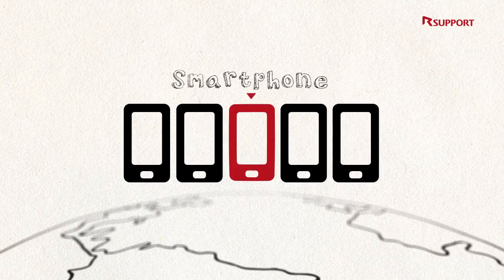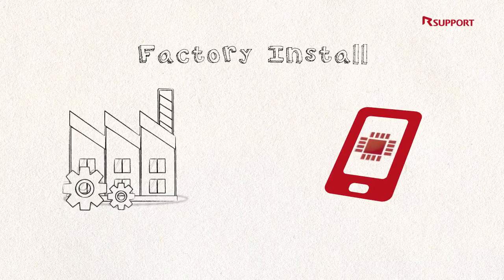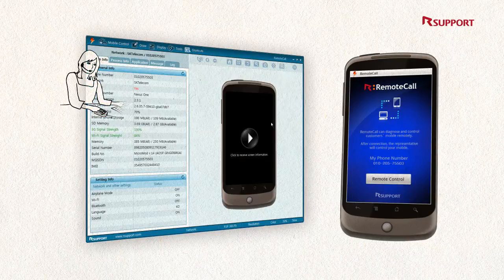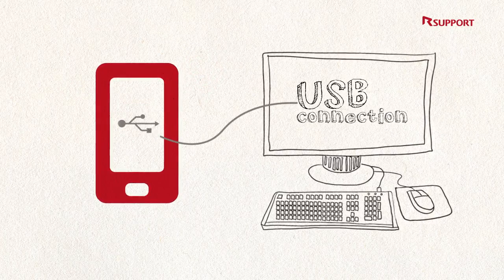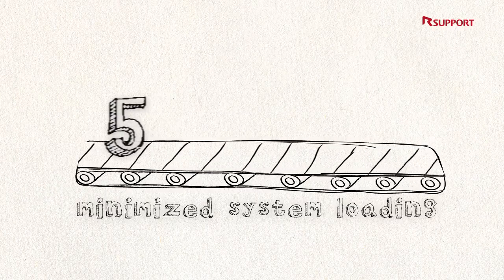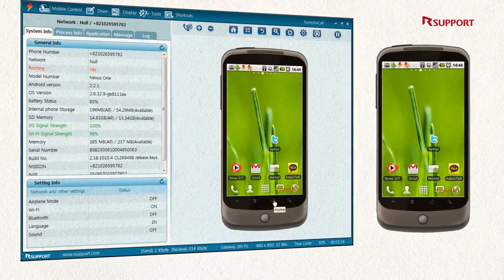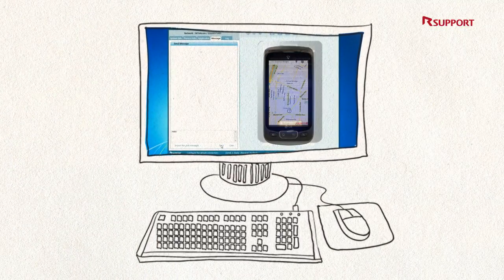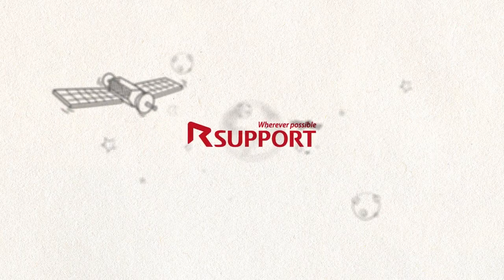RSUPPORT RemoteCall + mobile pack (MWC 2011)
With RSUPPORT's RemoteCall + mobile pack, mobile devices such as Android, Windows Mobile, Windows Phone 7, Symbian, Blackberry can be supported in a faster and smarter way. This is only possible with Asia's No.1 remote support product: RemoteCall. Agents can now support customer's mobile devices as if they were holding it.

Provide flawless customer support with RSUPPORT's mobile remote support tool.

RSUPPORT의 RemoteCall + mobile pack으로 Android, Windows Mobile, Windows Phone 7, Symbian, Blackberry 등의 다양한 모바일 장비의 문제를 신속하고 똑똑하게 지원할 수 있습니다. 이미 아시아 점유율 1위로 검증된 RemoteCall의 PC 지원 방식과 100% 동일한 방식으로 고객 지원이 가능하며, mobile pack을 사용하여 고객의 모바일 장비를 상담원의 직접 손에 들고 지원을 하는 것과 같이 원격에서 지원할 수 있습니다.

RSUPPORT가 세계 최초로 선보이는 다양한 방식의 모바일 원격지원을 통해 완전 무결한 고객지원을 이루어 내십시오.